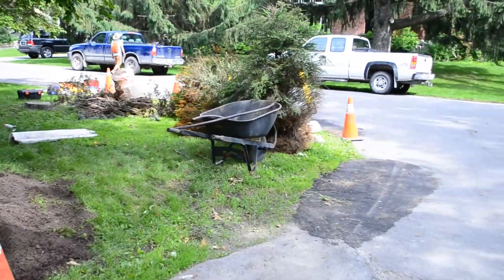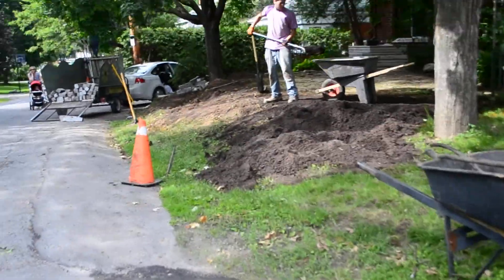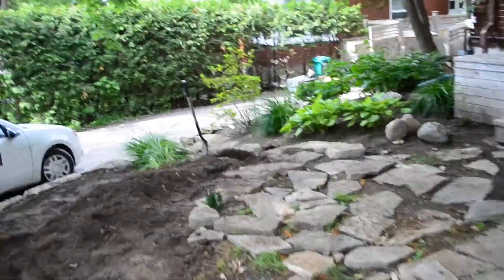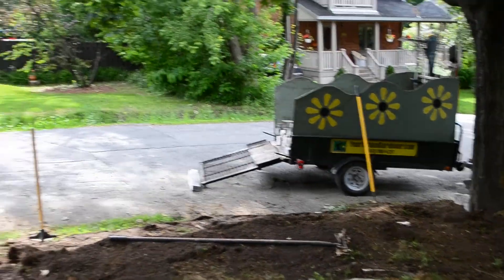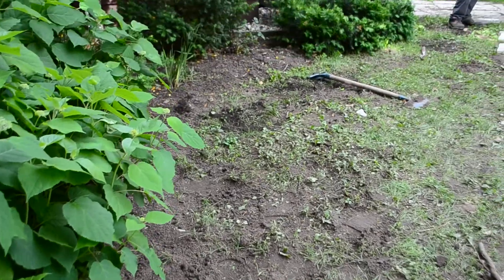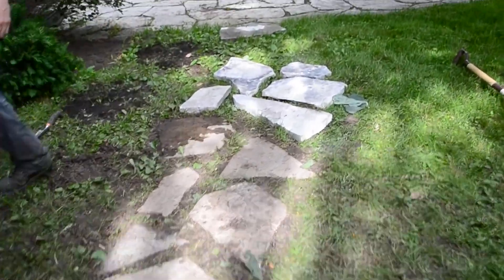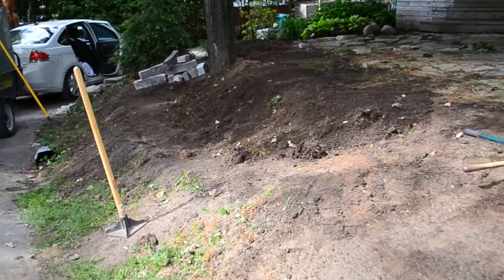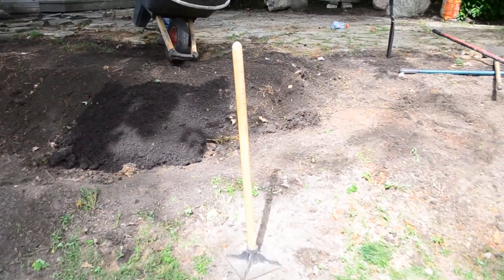Tripudio reno before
a complete renovation of this beautiful corner lot in Westboro